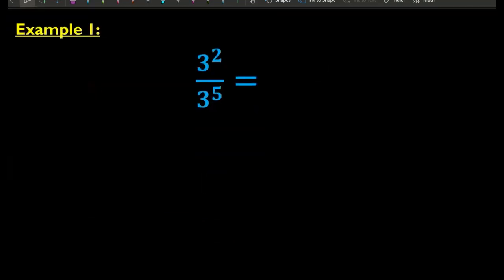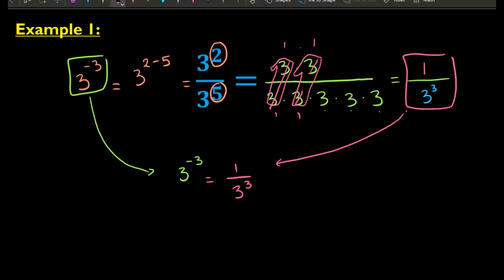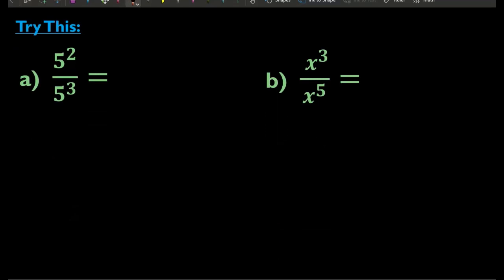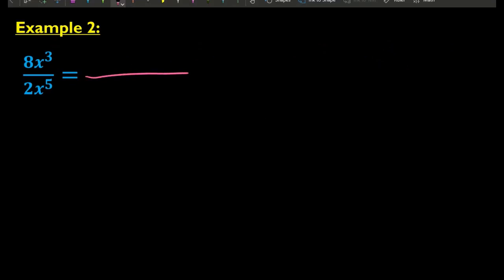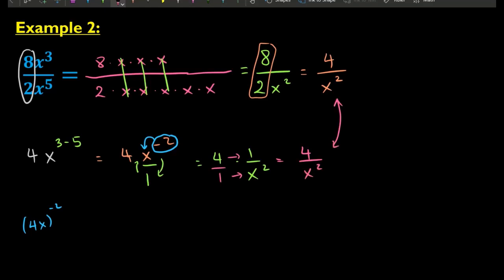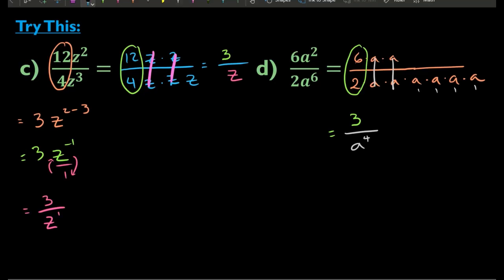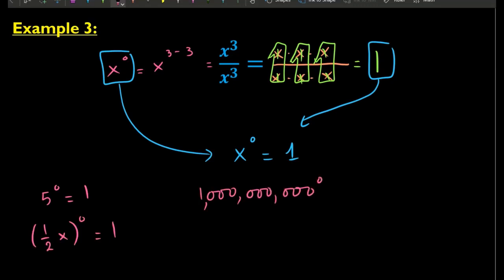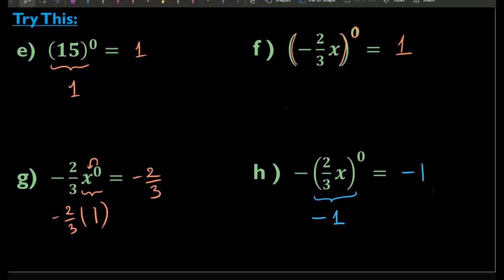Negative and Zero Exponents video 3 of 5